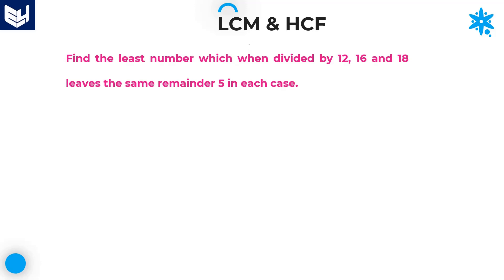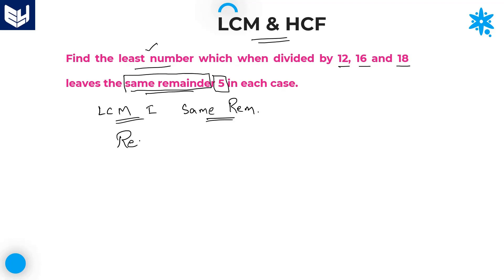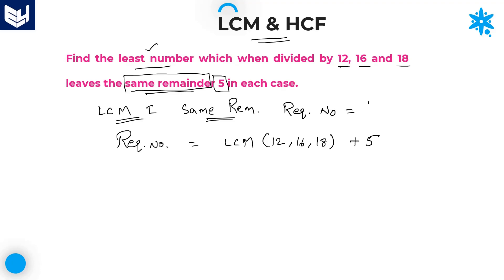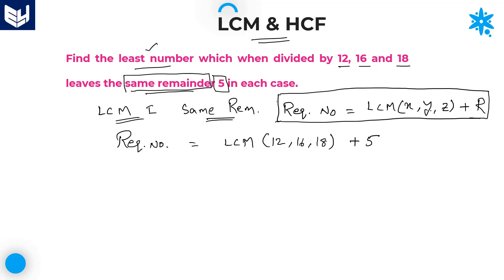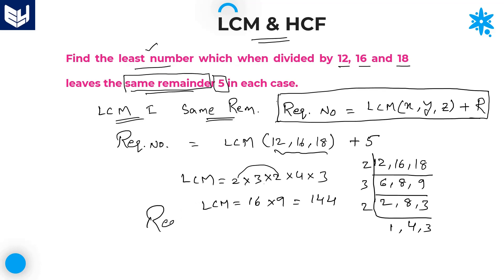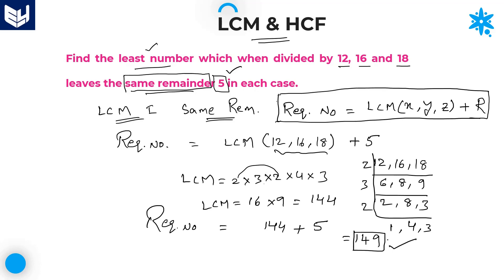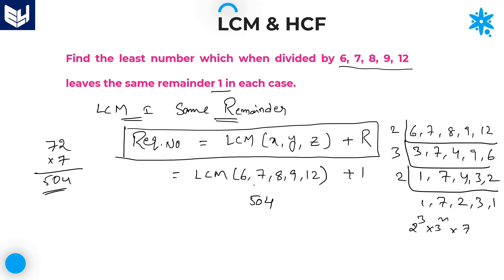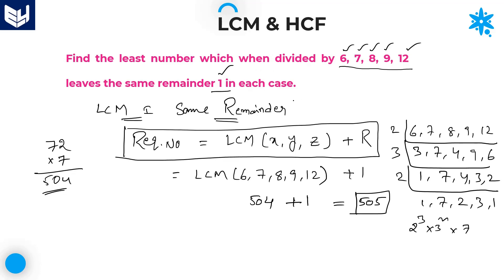LCM and HCF | Least number divisible | Aptitude | Part- 09 | Bharath Kumar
- Least number divisible by given numbers